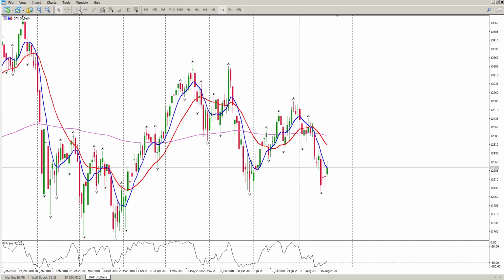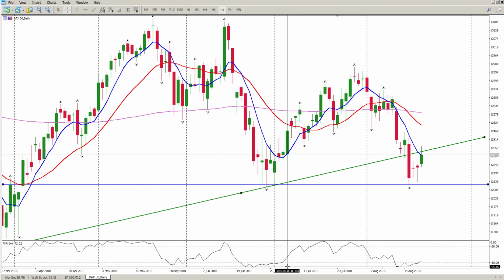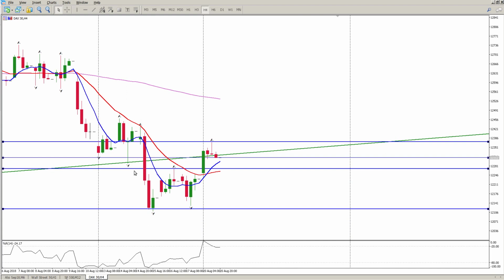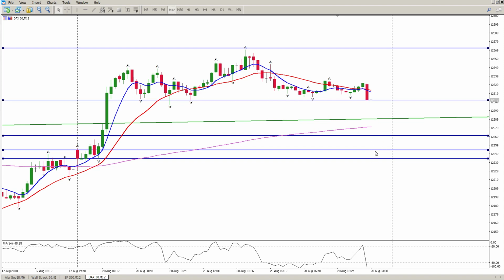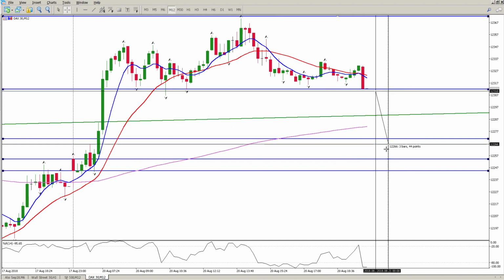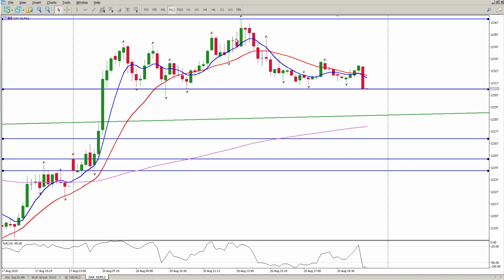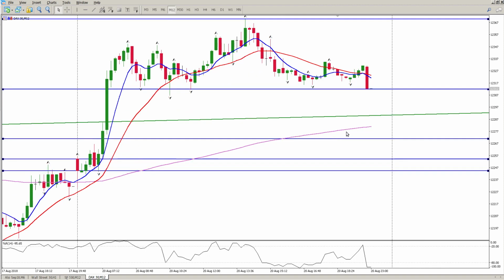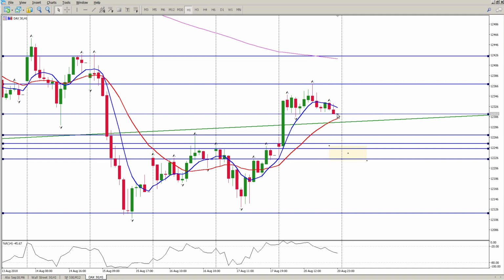How To Trade DAX today 21 Aug Simple swing trading strategy